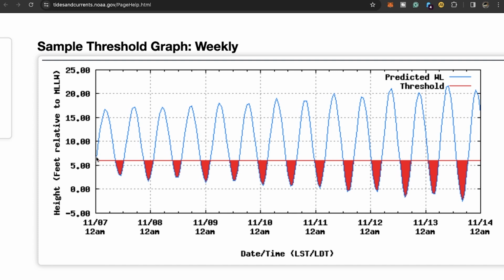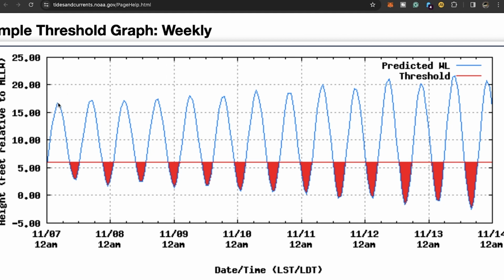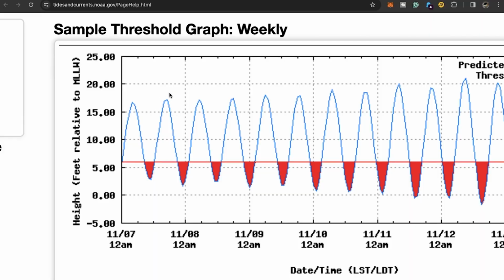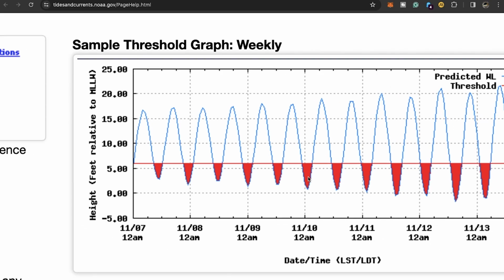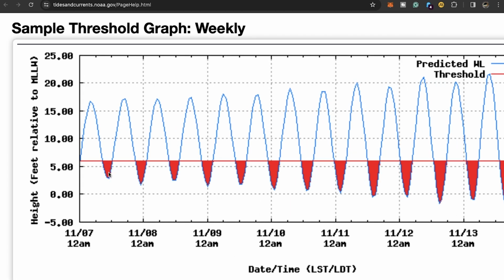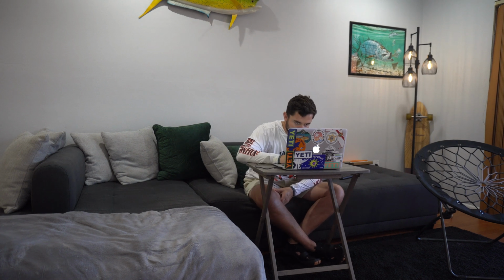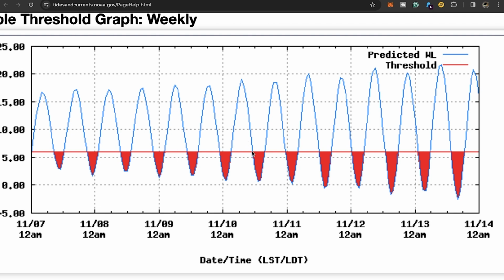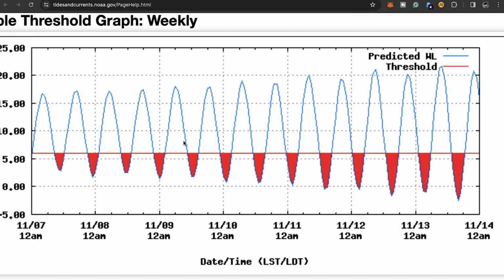How to Read Tide Charts for Fishing (Best Tides for Fishing)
Reading tide charts for fishing can be difficult. We all want to know the best tides for fishing! In this video, we discuss the best tides for inshore fishing and how to catch more fishing using the tides.

My Favorite Items:

Favorite Reels and Rods:
Penn Pursuit
Penn Squadron
Daiwa Crossfire LT
Penn Spinfisher
Shimano Sienna
St. Croix Triumph Rod

Favorite Fishing Gear:
Power Pro Braided line 20lb
Seaguar Blue Label 100% Fluorocarbon
Orca Soft Cooler
Yeti Hopper Soft Cooler

Filming Gear for Fishing:
GoPro Hero 9
GoPro Chest Mount
Sony a6400
DJI Mini Drone

Favorite Fly Fishing Gear:
Line Clipper
Floating net
Fishing waders

Camping Gear:
Napier Backroadz tent
Air Mattress
Camping Fan light
Coleman Butane Stove